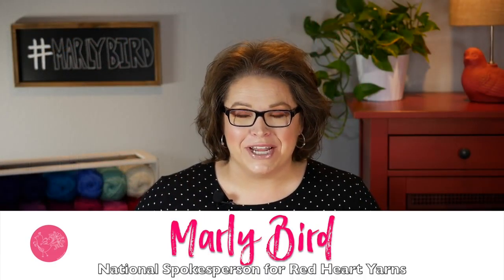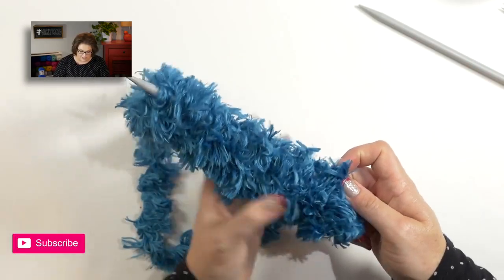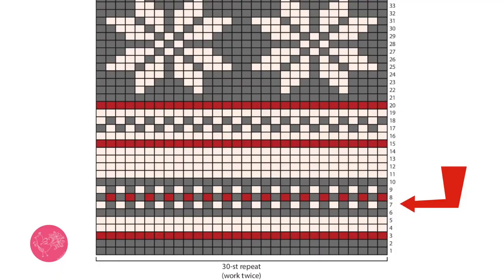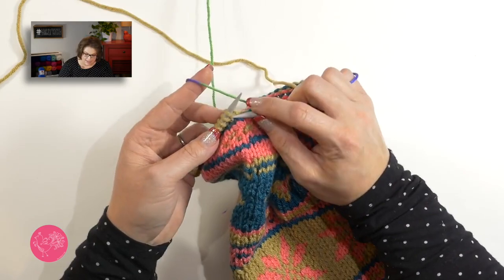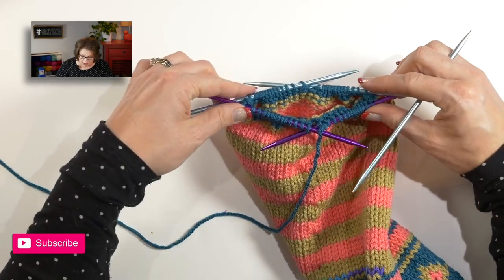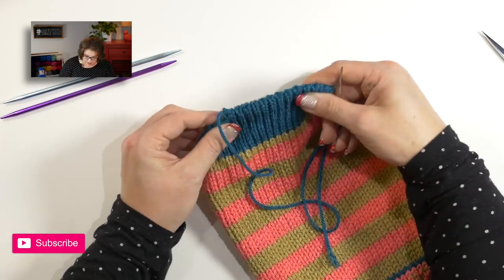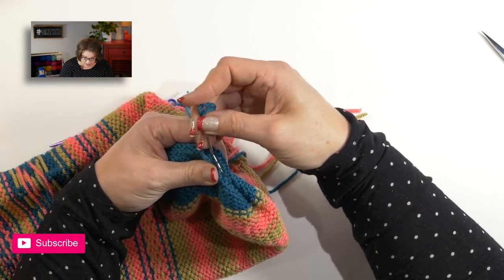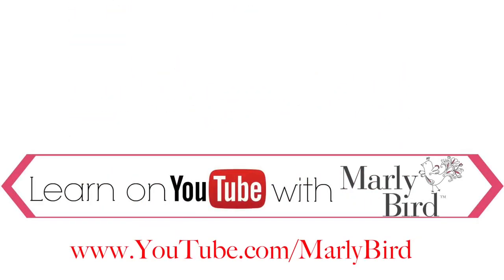Festive Fair Isle Knit Stocking Tutorial with Marly Bird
Watch along to learn how to knit the Festive Fair Isle Stocking with Marly Bird. The stockings are made with ultra soft yarn, Red Heart With Love.

-- 1 skein each 1101 Eggshell A,1401 Pewter B, and 1909 Holly Berry C
-- 1 ball 9100 Polar D
Susan Bates® Knitting Needles:
-- 5mm [US 8] 16" [40 cm] circular needle
-- 5mm [US 8] double pointed needles (set of 5)
-- 8mm [US 11] straight needles
Stitch marker, waste yarn, yarn needle.

GAUGE: 18 sts = 4" [10 cm]; 22 rounds = 4" [10 cm] in Stockinette stitch (knit on right side, purl on wrong side) with smaller needles. CHECK YOUR GAUGE. Use any size needles to obtain the gauge

Whether you hang your stockings on the mantel or other special place for Santa to fill, this Fair Isle design is a definite holiday favorite. Knit in the colors shown or changed to match your own holiday decor, it will become a treasured heirloom.